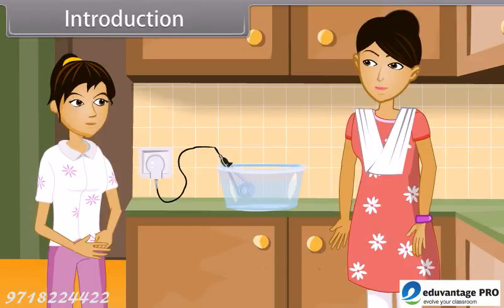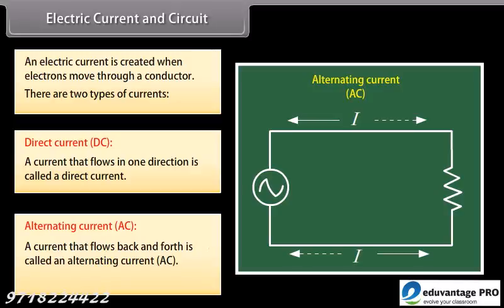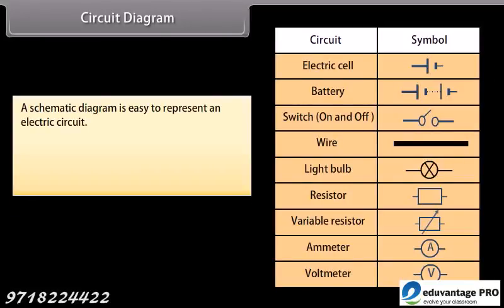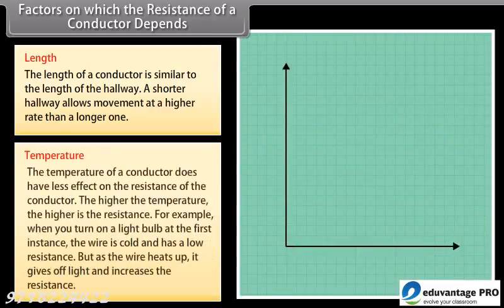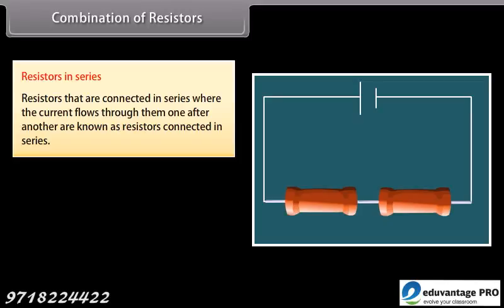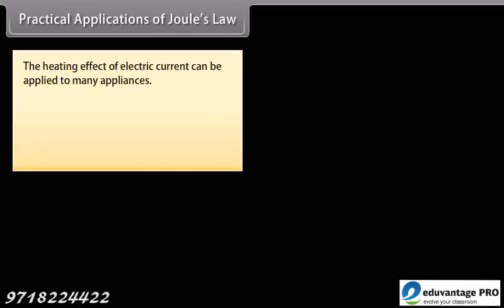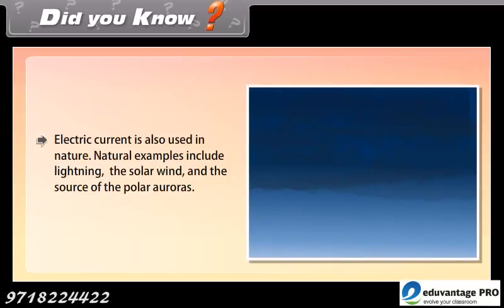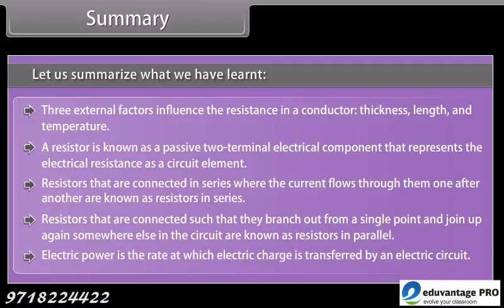Electricity - Class 10 Science